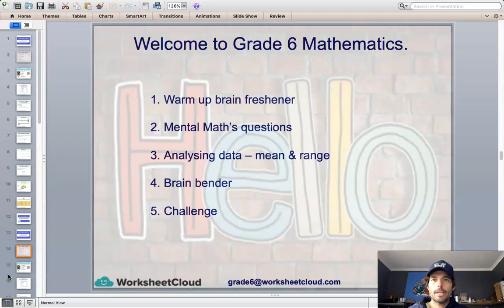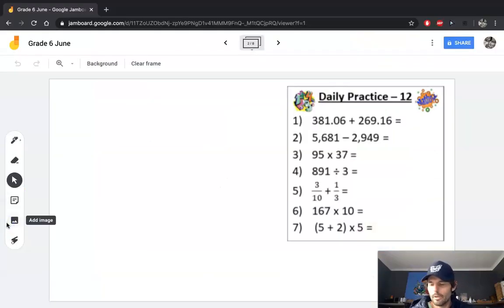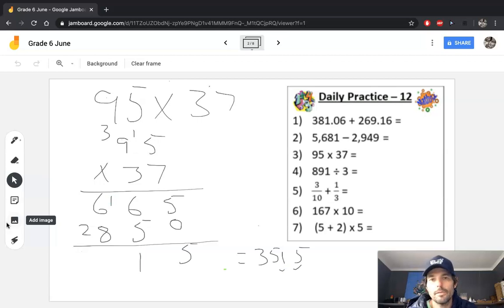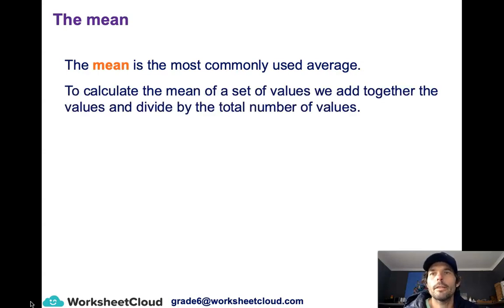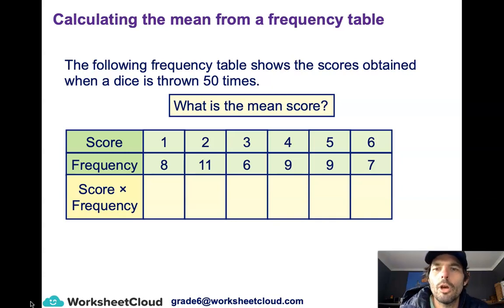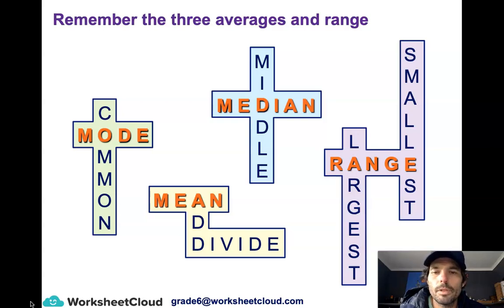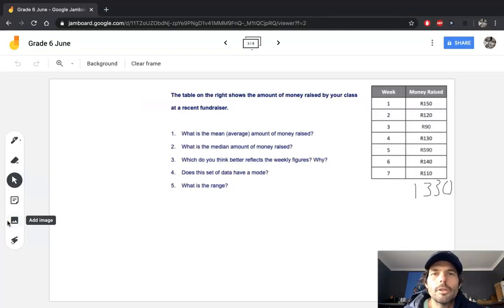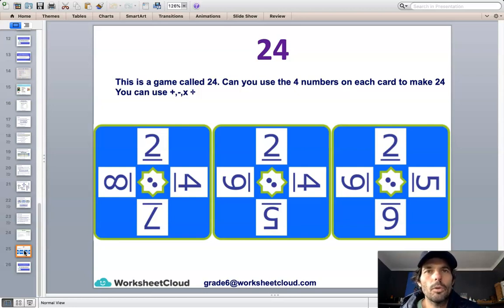Grade 6 - Mathematics - Data Handling Averages / WorksheetCloud Video Lesson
In this Grade 6 Mathematics video lesson we will be teaching you about Data Handling Averages.